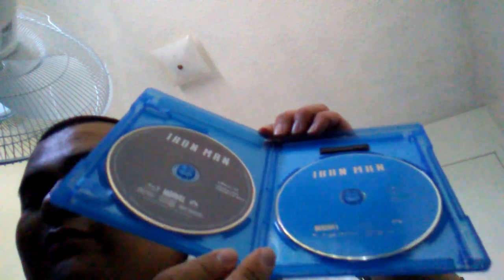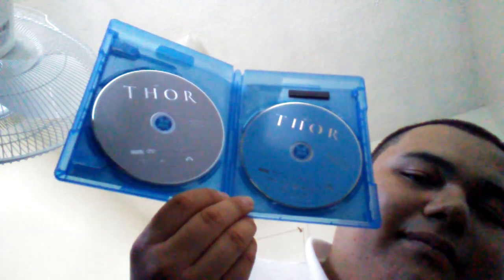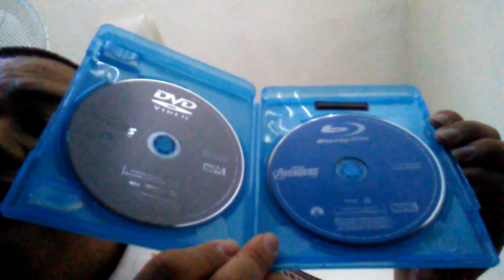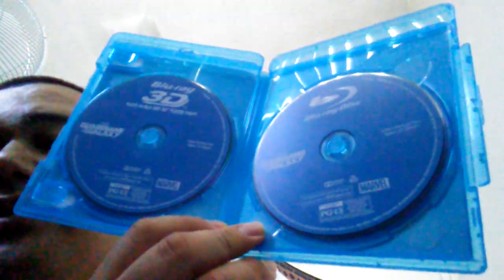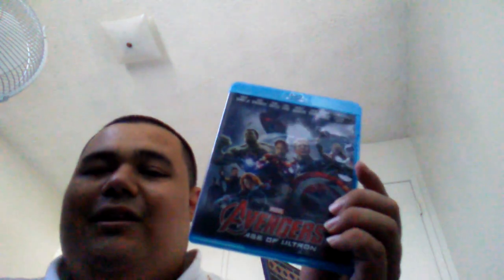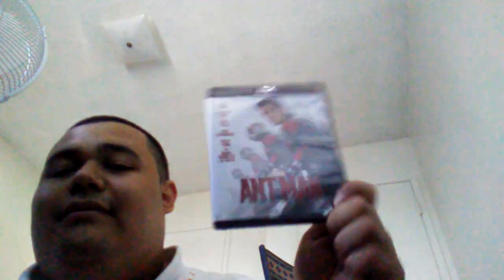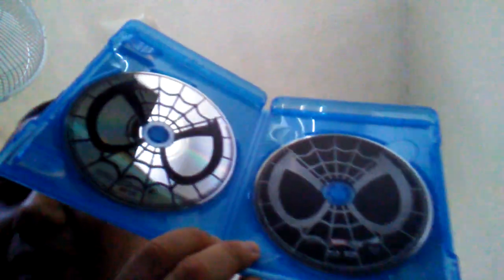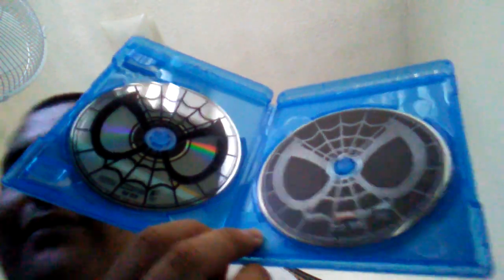My Marvel Cinematic Universe Blu-ray Collection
Title says it all, enjoy!